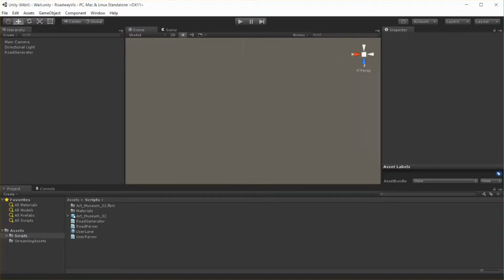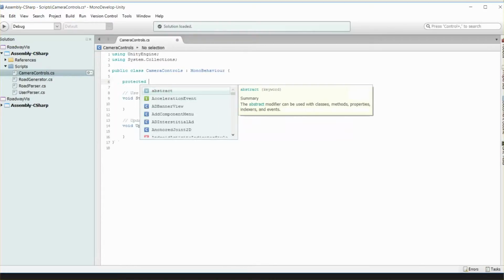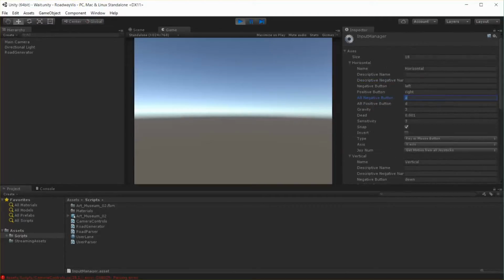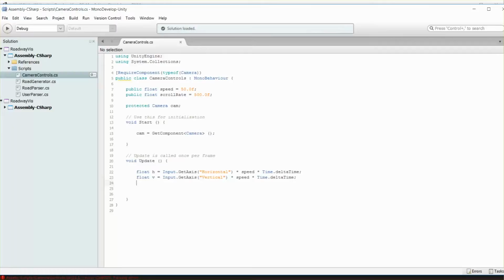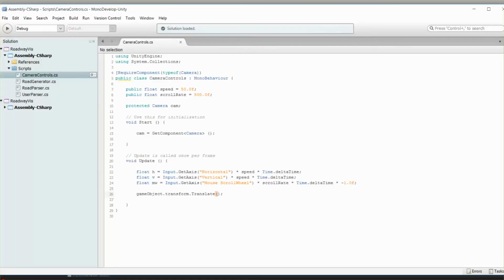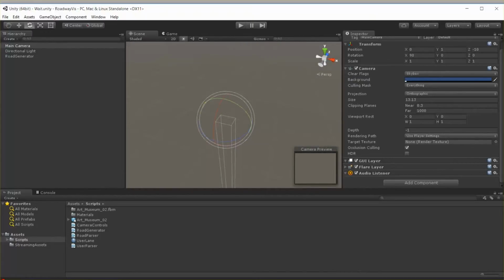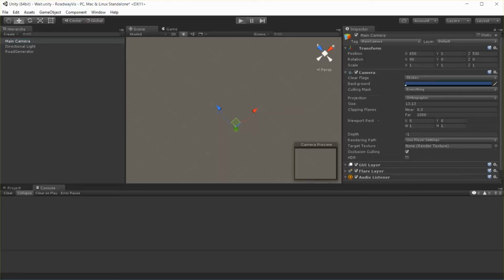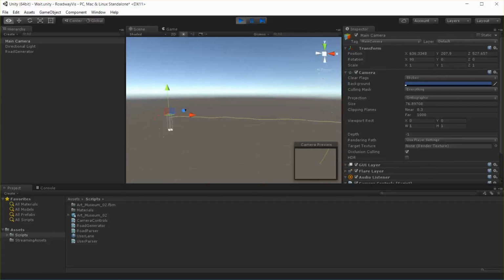Roadway Visualizer - 06 - Camera Controls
Before adding the lanes boundaries, we take a moment to add basic camera controls so we can move around while in play mode.